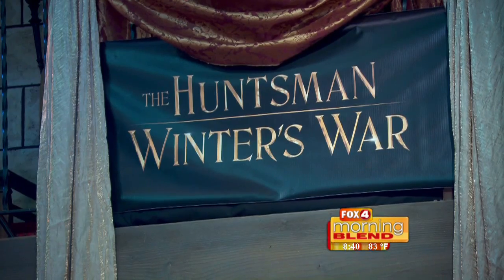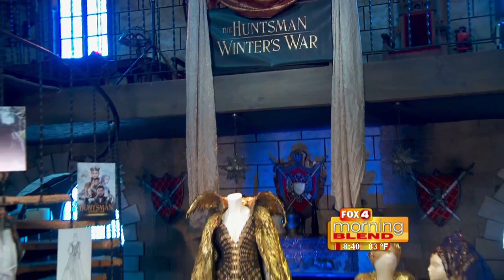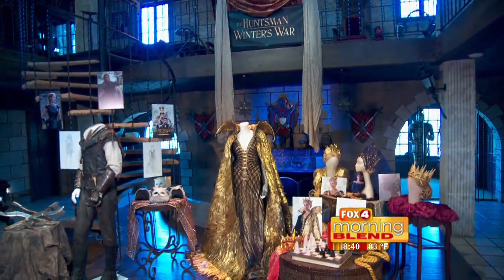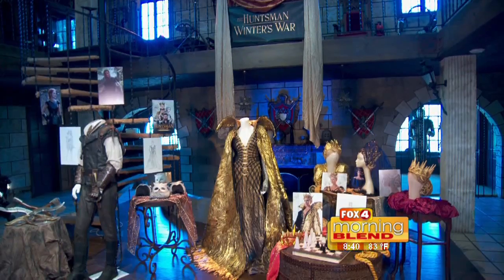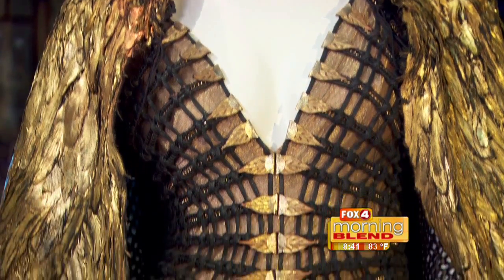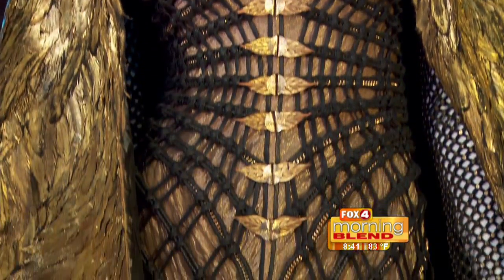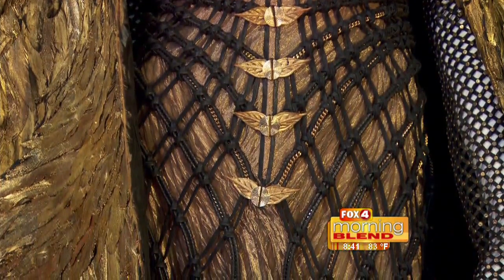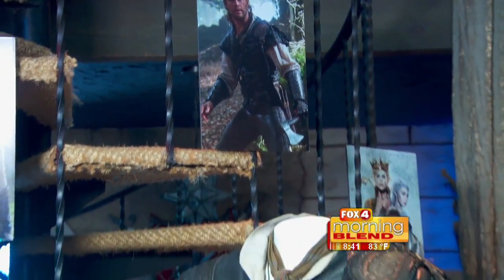The costumes of The Huntsman: Winter's War 8/22/16